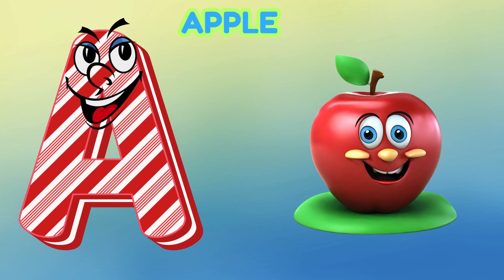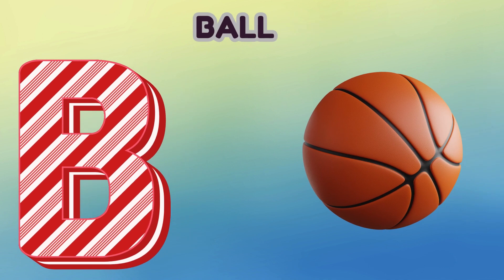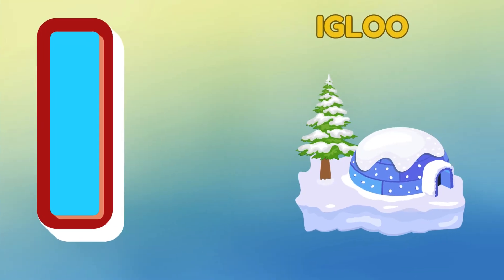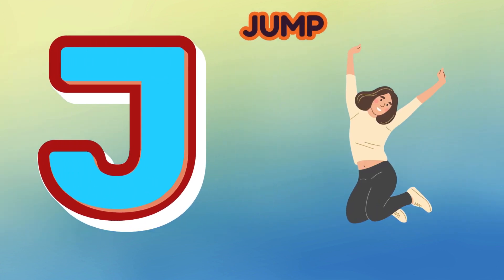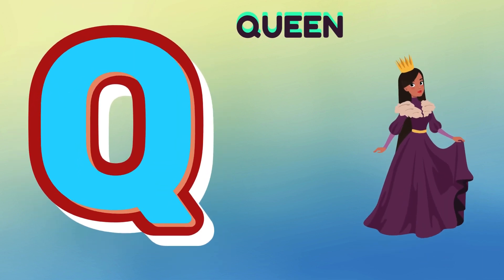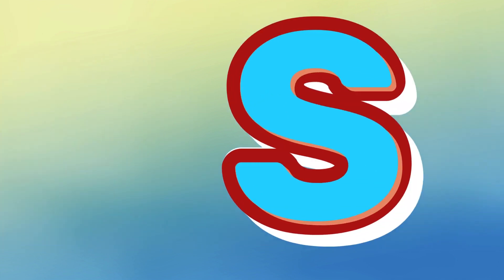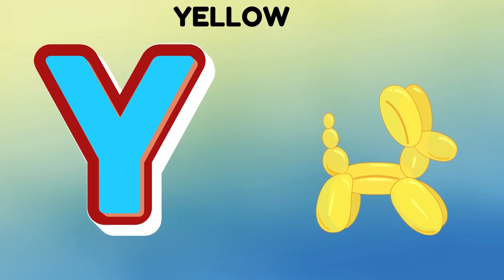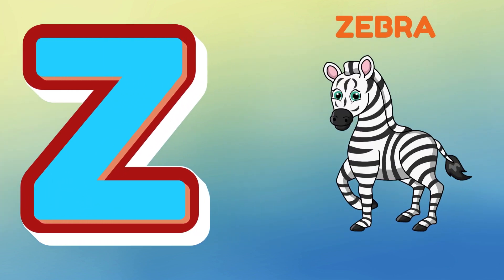Abc Song | Abc Phonics Song For Toddlers | Alphabet Song for Kids | A for Apple | Nursery Rhymes